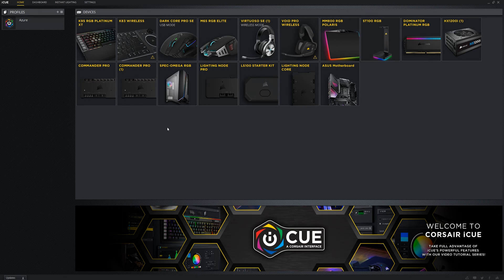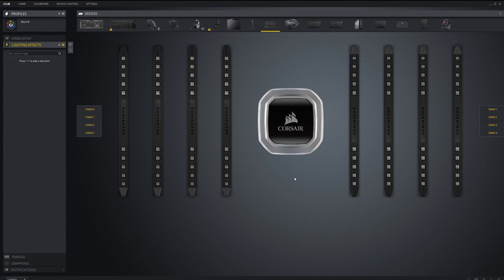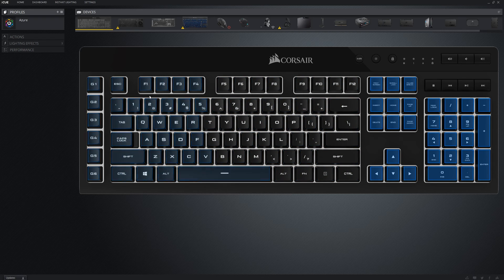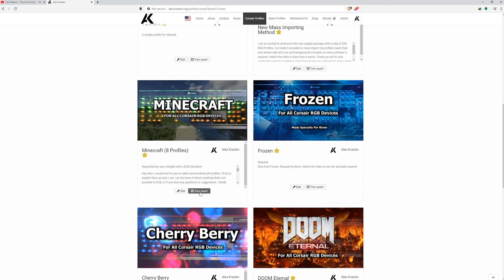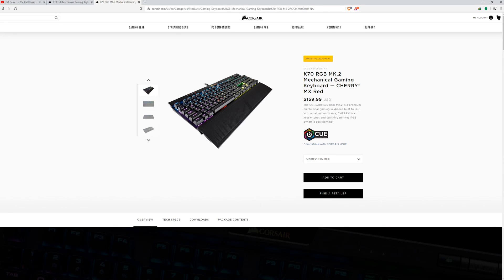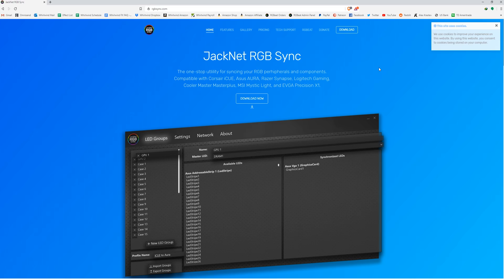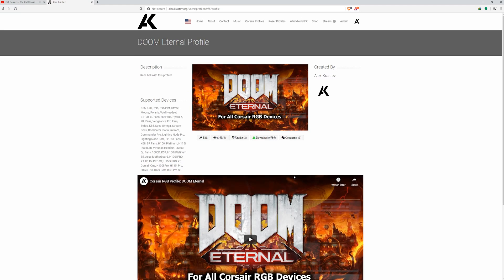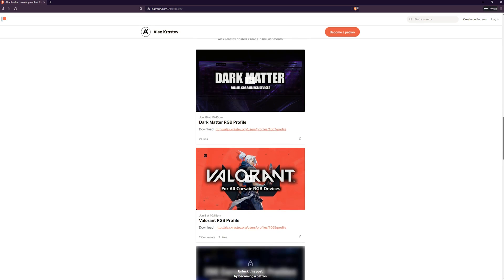iCUE: Common Mistakes/Problems to Avoid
Watch my new video on why iCUE and other RGB software are obsolete and why this new software 'SignalRGB' is the future